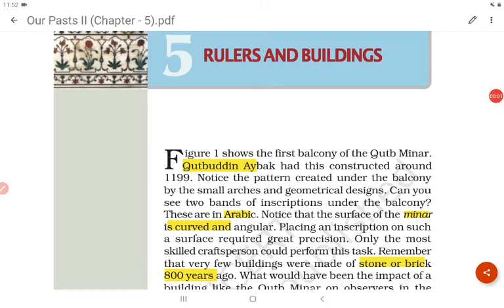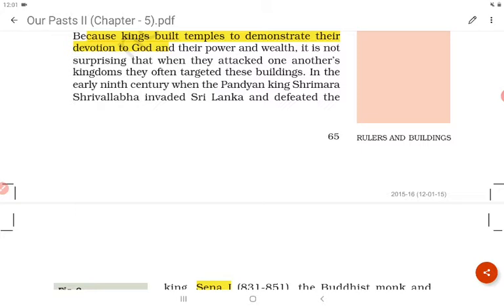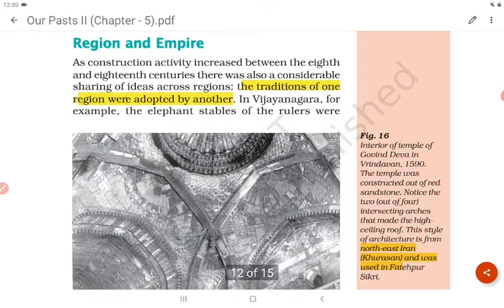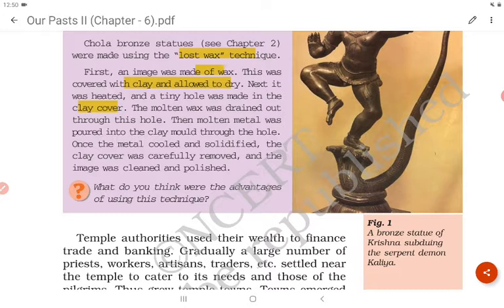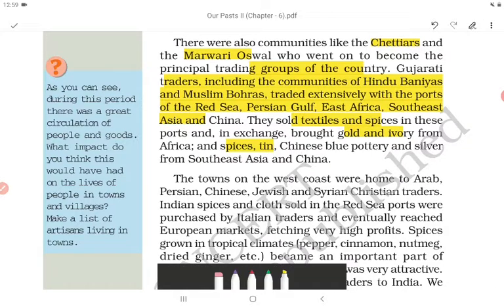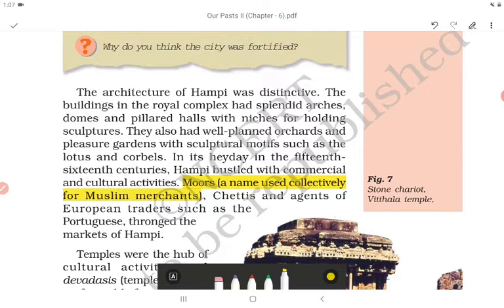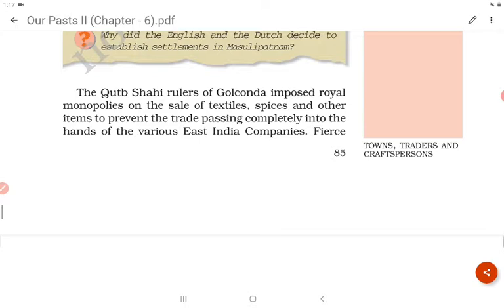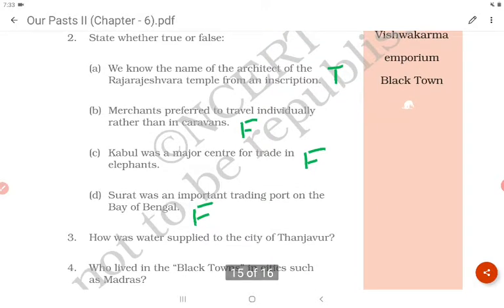NCERT Class 7 History Textbook ( Our Pasts- II ) || Chapter 6 || Read with ME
Hi Guys,
I enjoyed reading Chapter 6 of NCERT Class 7 History Textbook ( Our Pasts - II )
I hope u guys also enjoyed watching the video.

And click the LIKE button if you enjoyed my video.